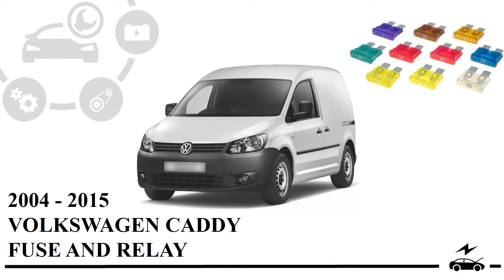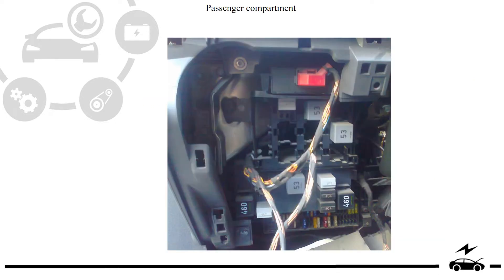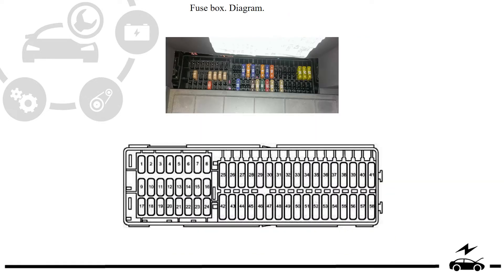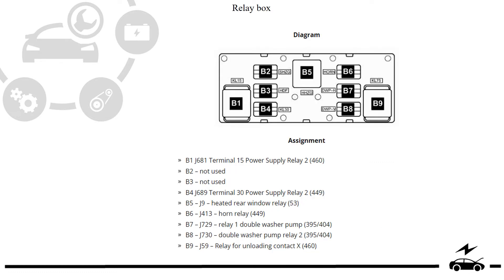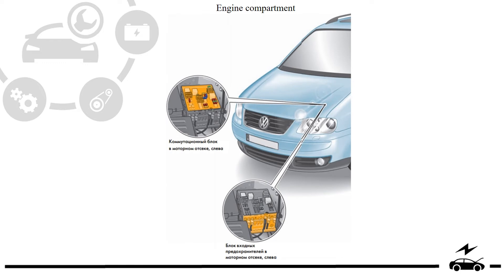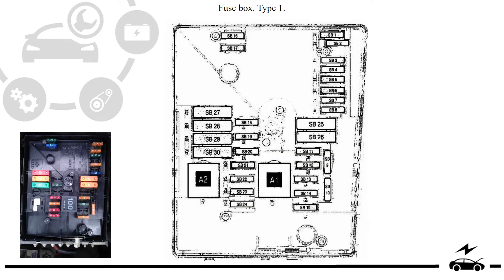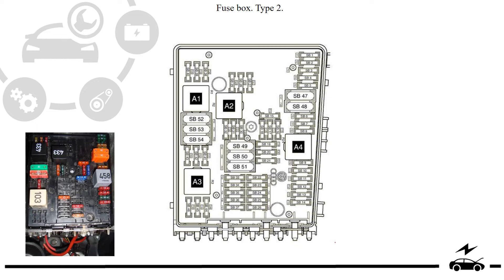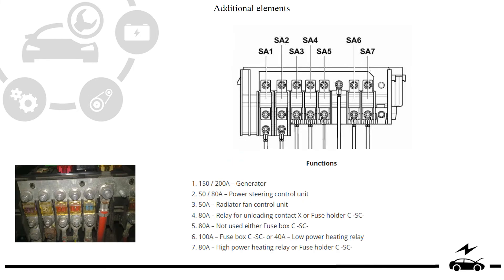Fuse box diagram Volkswagen Caddy and relay with assignment and location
Full description of the fuse and relay boxes in the Volkswagen Caddy. Locations, photographs, diagrams and designation of elements. Cigarette lighter fuse.